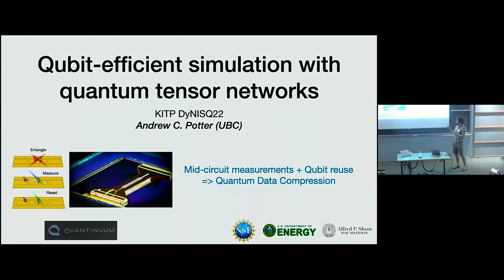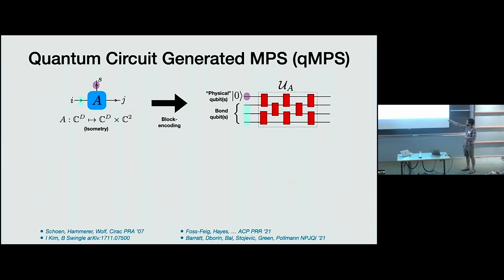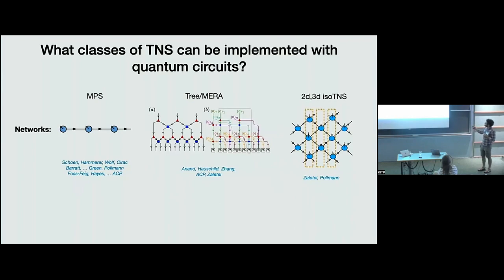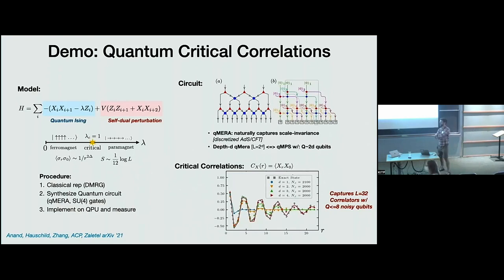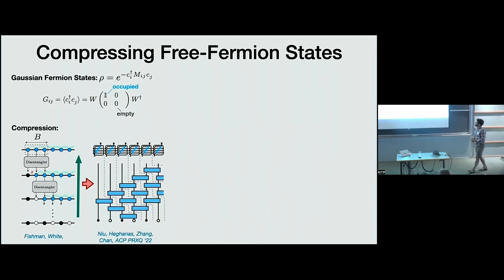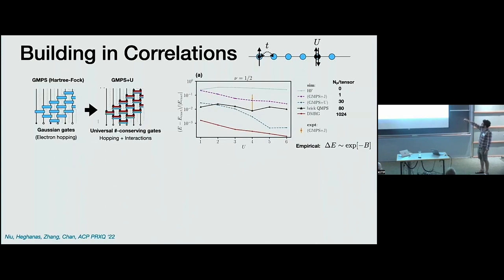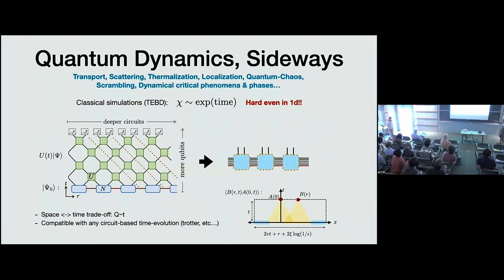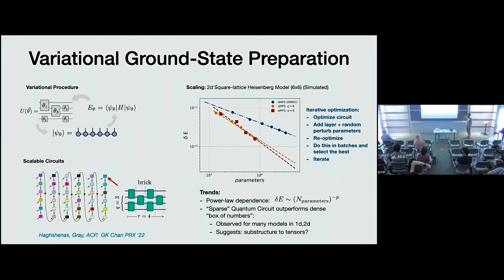Qubit-efficient simulation with quantum tensor networks ▸ Drew Potter (UBC)